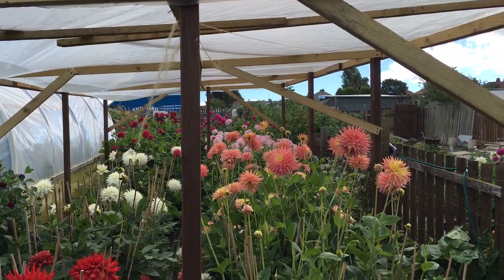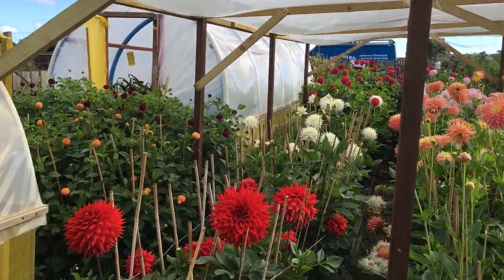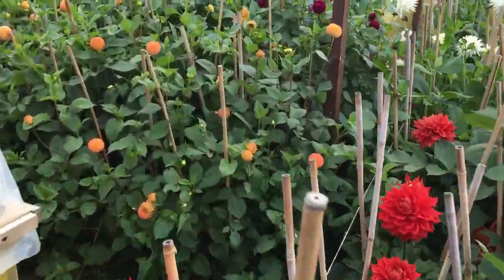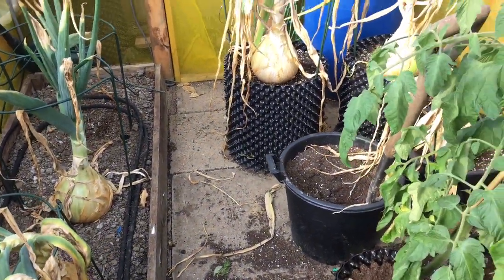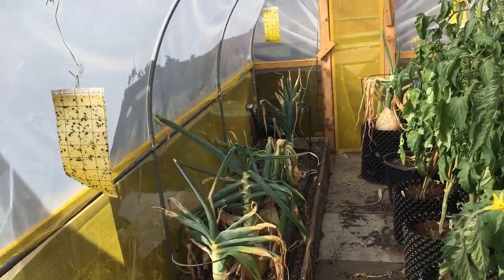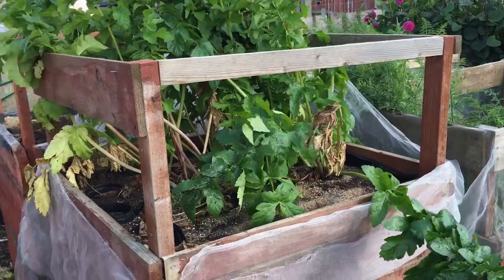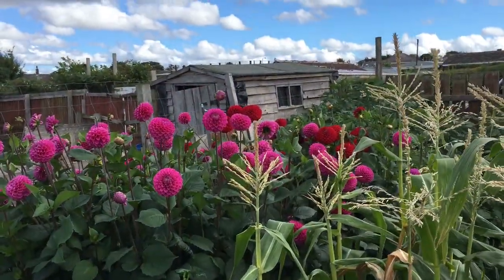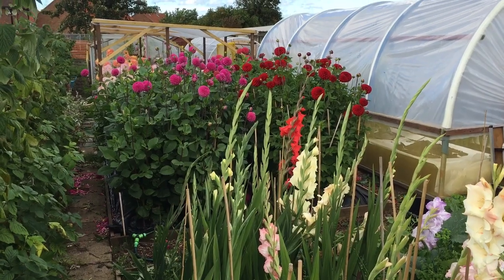Marks Allotment Diary September update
Lots to look at in the garden at the moment. I have been entering shows for the past 3 weeks and were gearing up for Harrogate. 1 week to go. Some very good exhibits so far really pleased